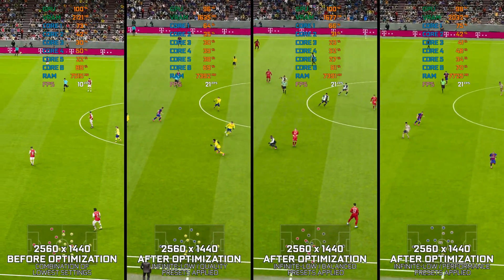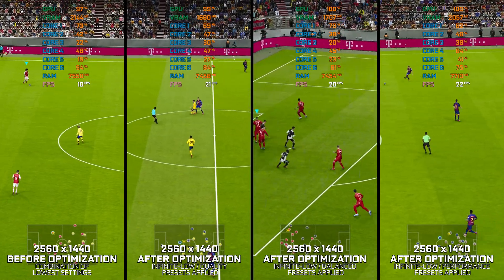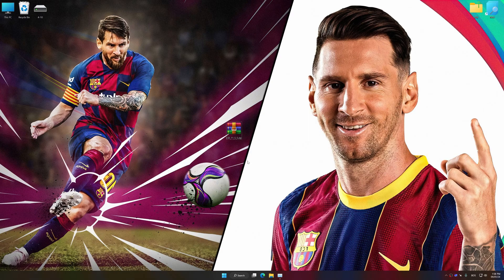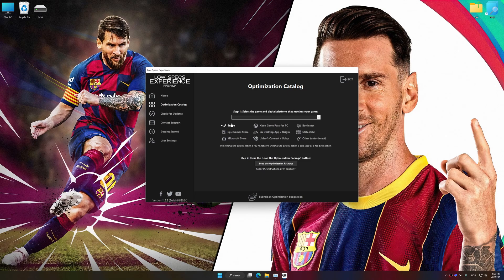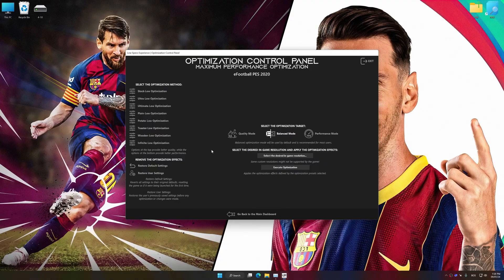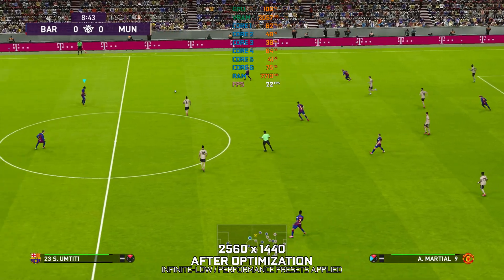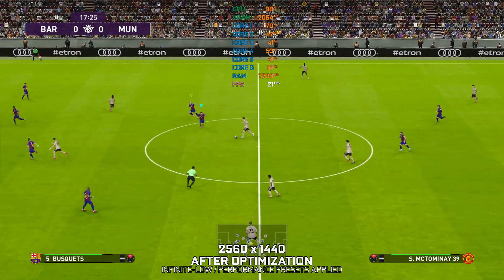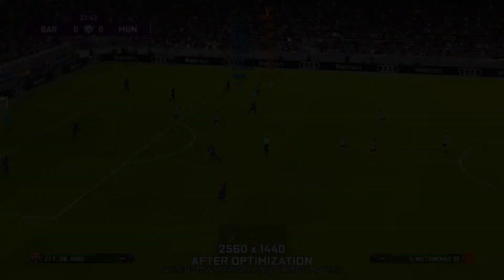eFootball PES 2020 / 2021 | How to Get Maximum FPS Boost and Fix Lag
This Maximum FPS Boost guide for eFootball PES 2020 and eFootball 2021 shows you how to increase and maximize frame rates, fix lag, reduce stutters, and improve overall performance using the Maximum Performance presets in Low Specs Experience.

⏱️ Timestamps

00:00 Before vs After Optimization
00:41 Optimization Guide
02:06 Additional Gameplay Footage